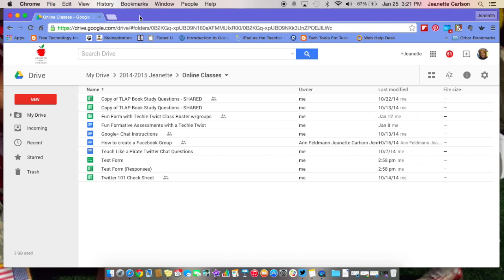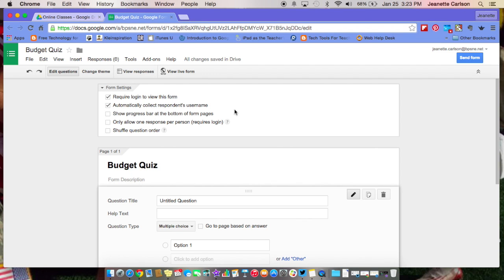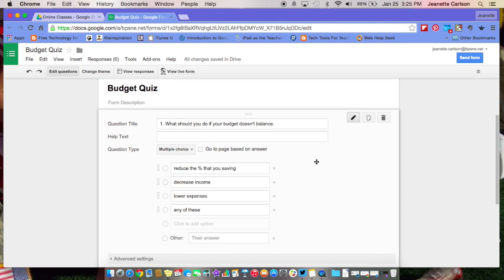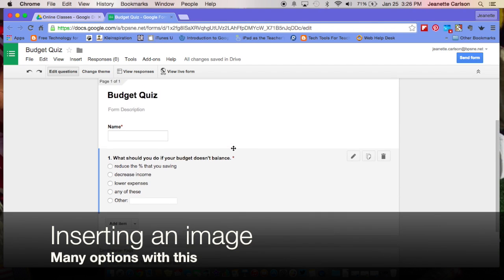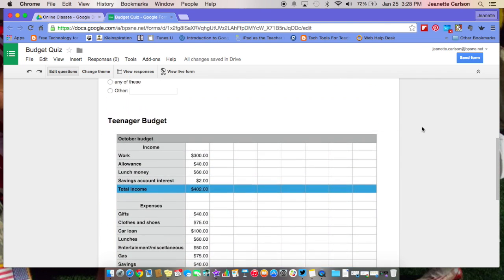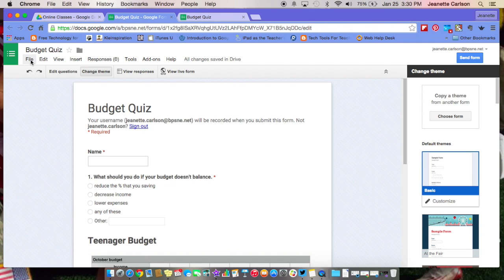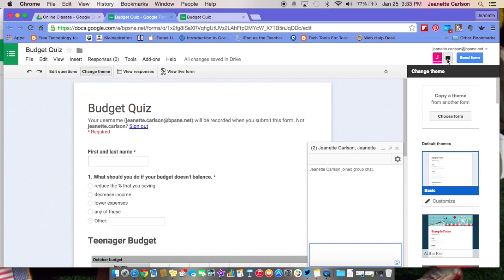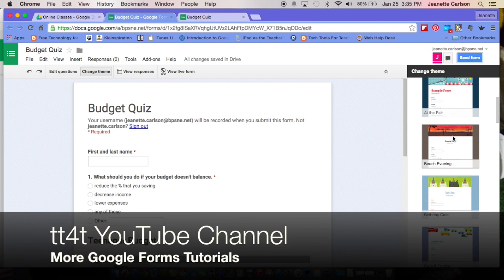How to Create a Google Form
This video will teach you how to create a basic Google form.